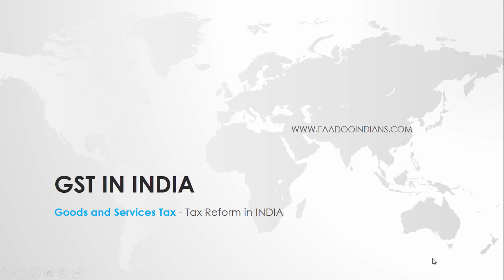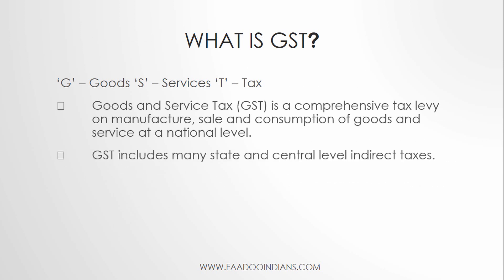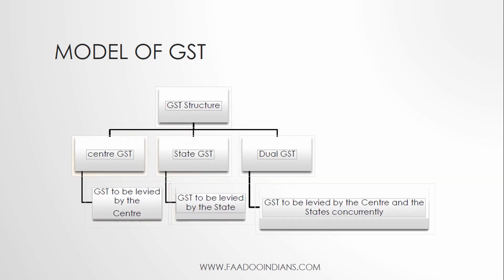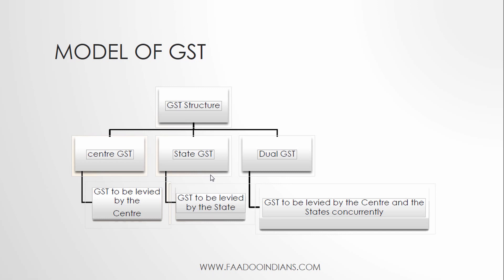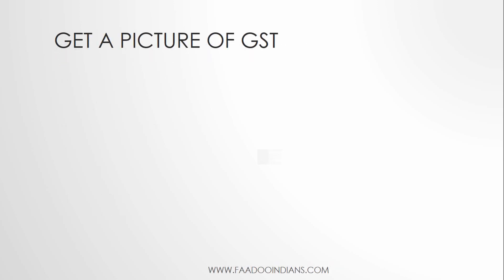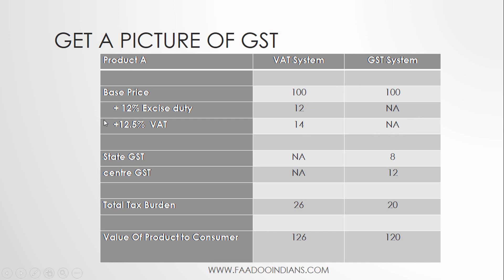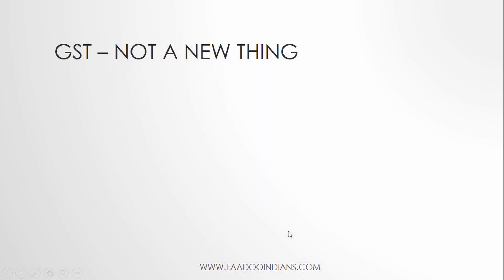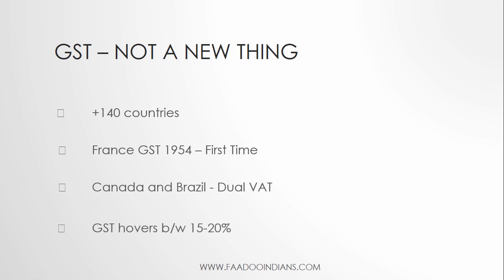What is the GST tax?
Goods and Services Tax (GST) is a comprehensive tax levy  on manufacture, sale and consumption of goods and service at a national level.GST includes many state and central level indirect taxes.

How much is GST?
GST hovers between 15% to 20%.

GST - Products Excluded
     Petroleum Product
  Alcohol
  Tobacco Product
  Purchase Tax
   Vehicles
   Luxury Tax
   Electricity Tax